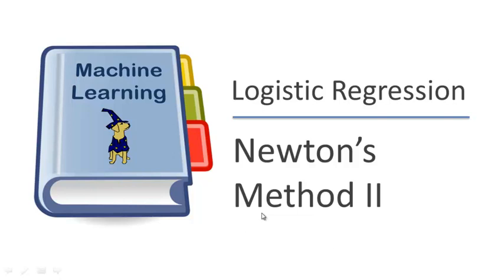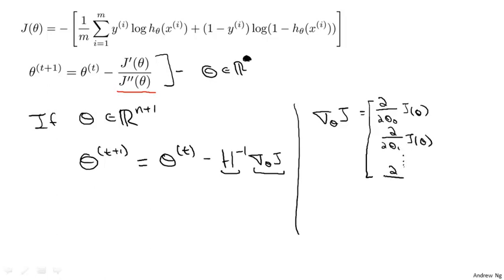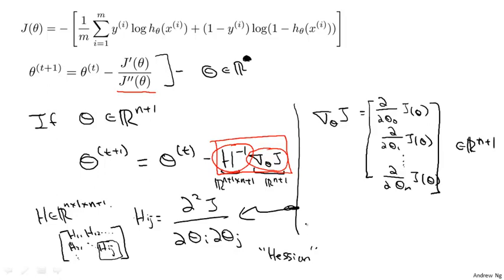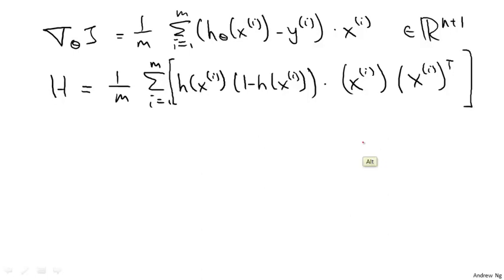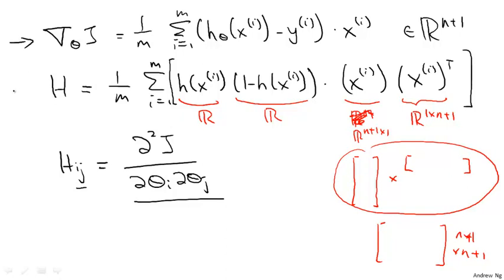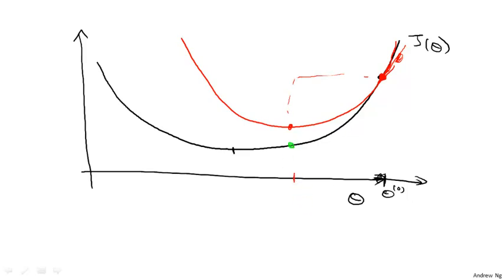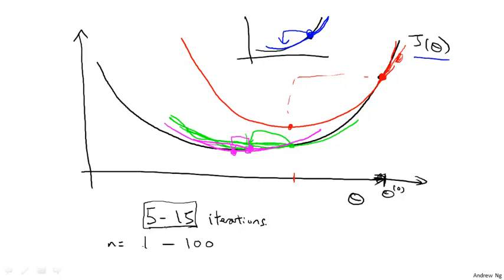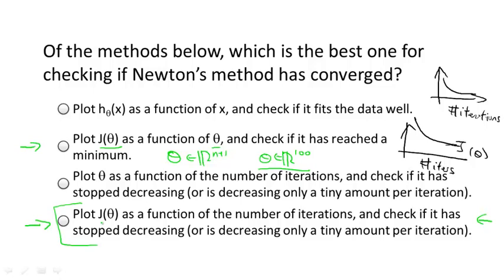Logistic Regression Newton's Method Part 02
In this video, we dive deep into Logistic Regression using Newton's Method in the field of Machine Learning. Learn how Newton's Method provides a powerful optimization technique to solve the logistic regression problem efficiently. We will cover the mathematical foundations, implementation steps, and practical examples to help you fully understand this essential technique in machine learning. Perfect for students, researchers, and data science enthusiasts looking to enhance their skills.

Logistic Regression, Newton's Method, Machine Learning, Data Science, Optimization, Machine Learning Algorithms, Newton-Raphson Method, Logistic Regression Python, Machine Learning Tutorial, Academic Tube, AI, Data Analysis, Gradient Descent, Predictive Modeling, Logistic Regression Newton's Method